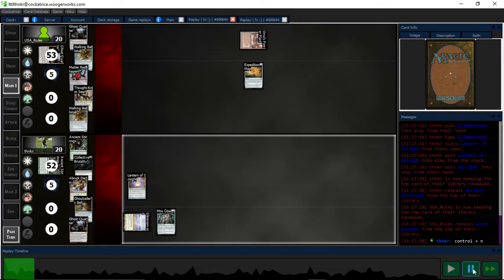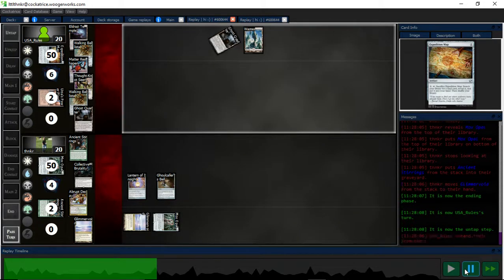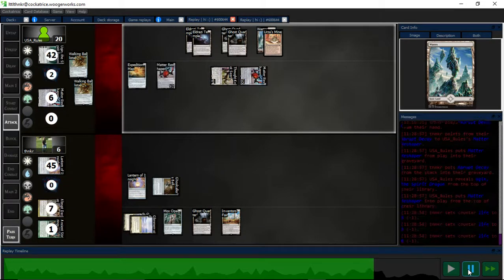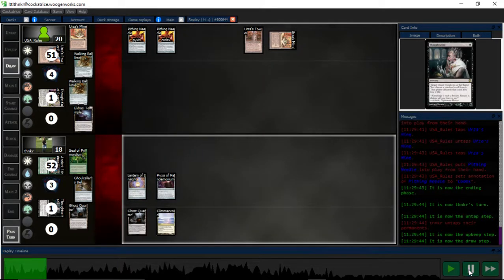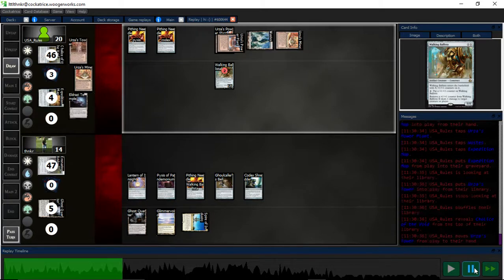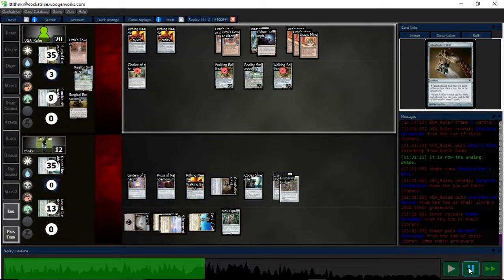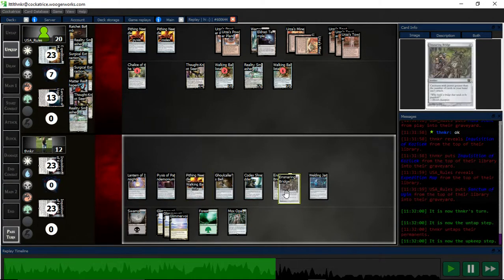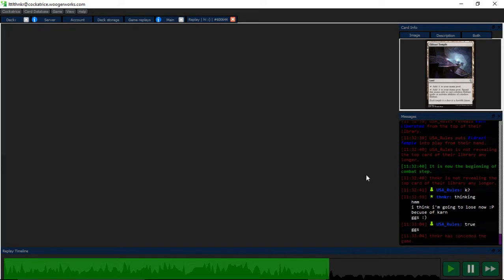Lantern Control vs. Eldrazi Tron (3)[0-2]